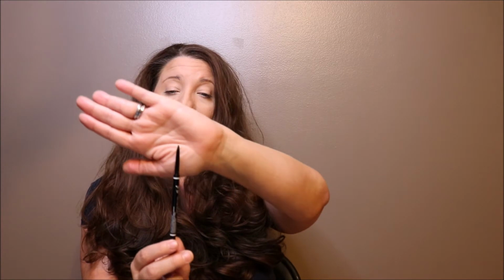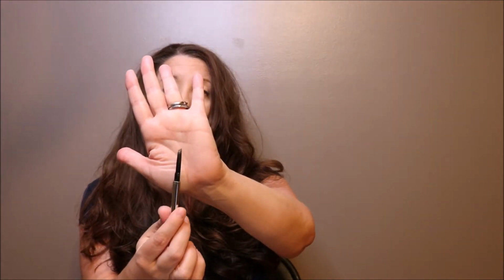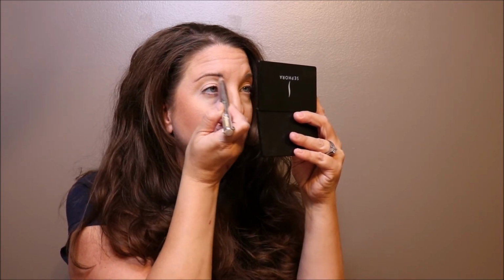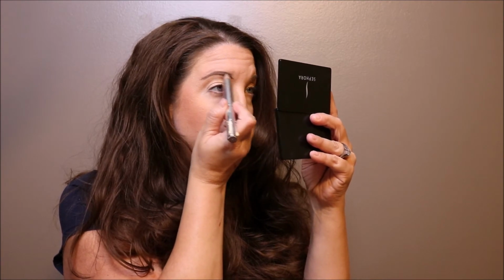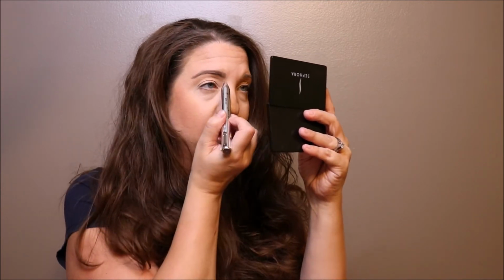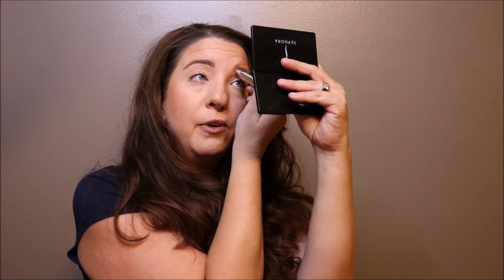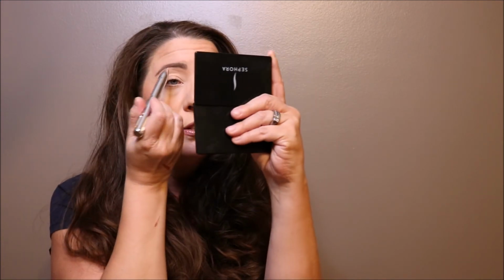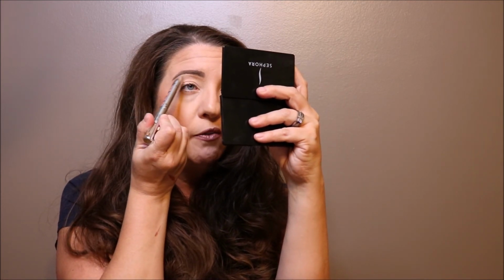Brows! Brows! Brows!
Hello!

Today we discuss brows, review a fun new brow pencil, and do a little tutorial. Hope you enjoy!

My name is Jaimie Beth. I give beauty tips, makeup techniques and reviews on all things makeup and skincare related. I will try to post videos twice a week.